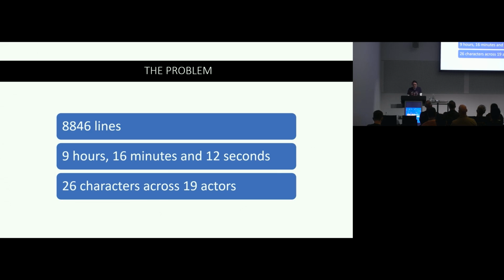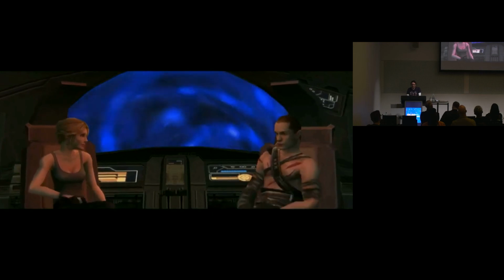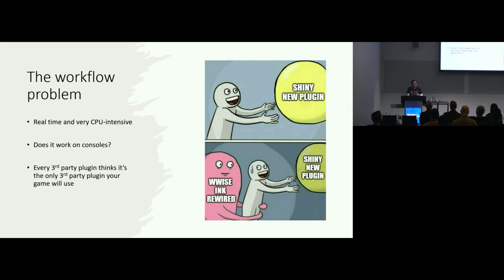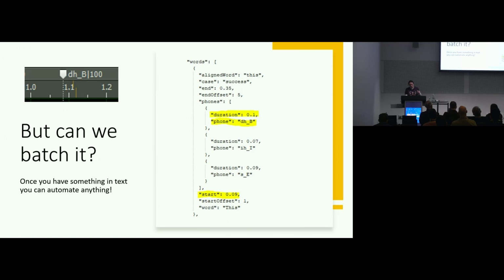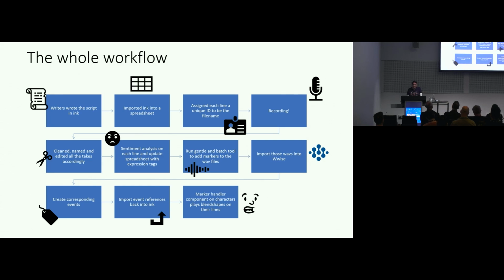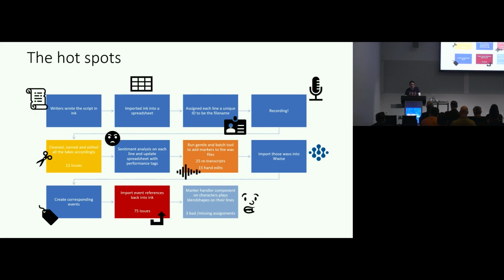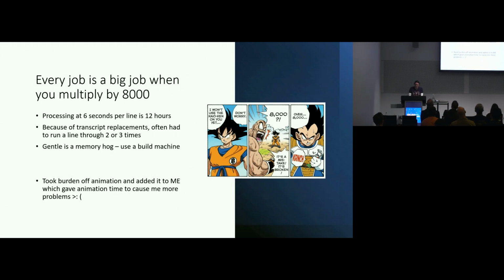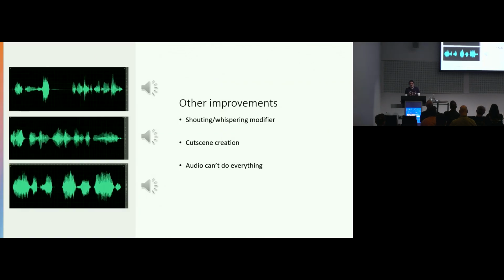Audio Workflow for Better Lipsync in Your Indie Game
With Anne-Marie Weber of Outerloop games.

A deep dive into the lip syncing solution and voice over workflow we used on Thirsty Suitors! and how Forced Alignment can be used to help indie devs get much higher quality lip syncing for their voice over.